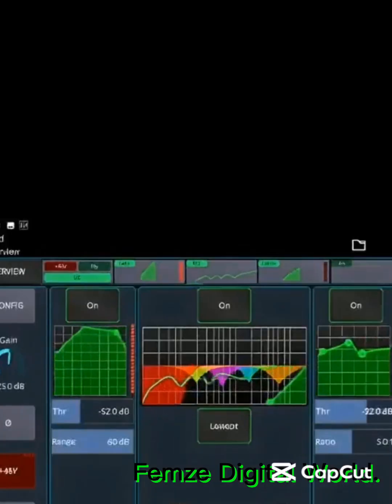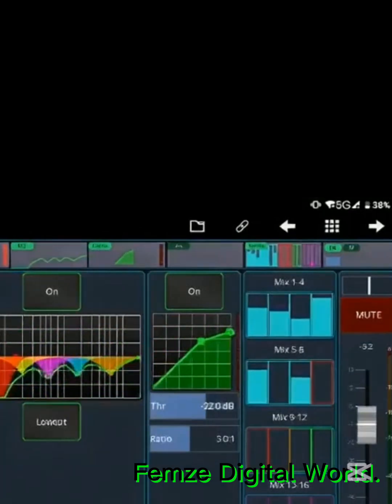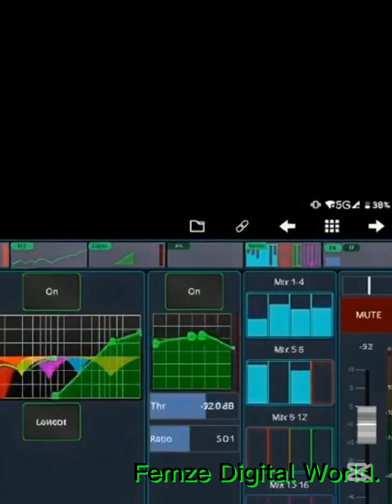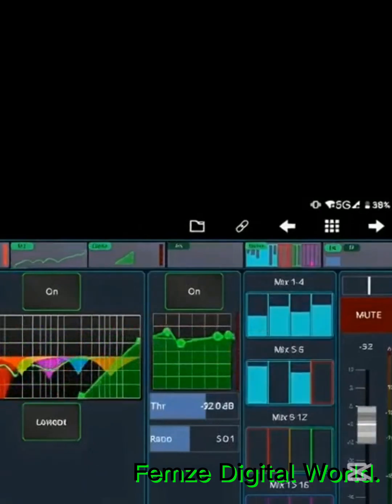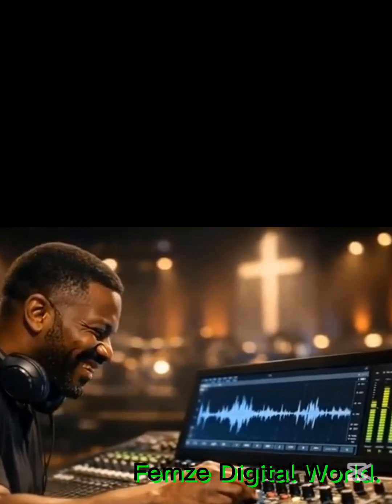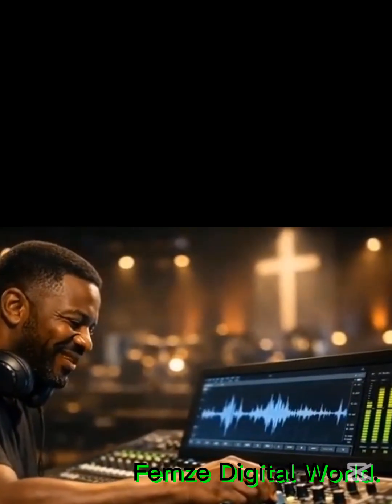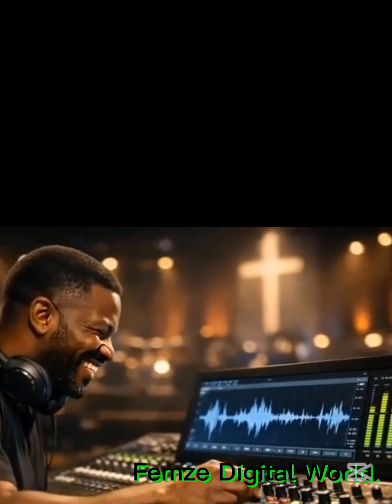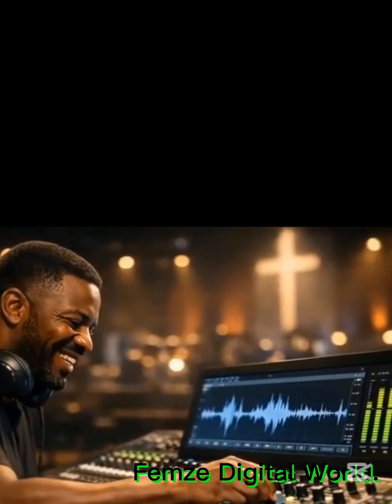How to use Aux or Buses on Behringer X32 Mixer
What is Aux or Buses on X32 Behringer mixer.